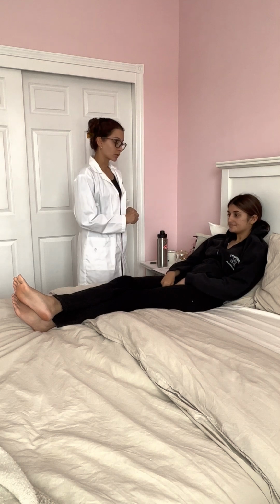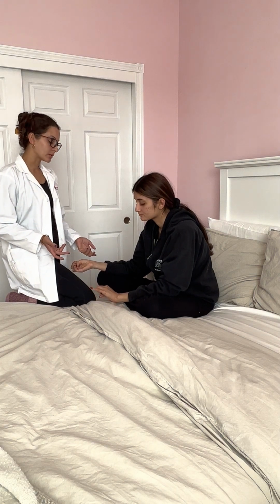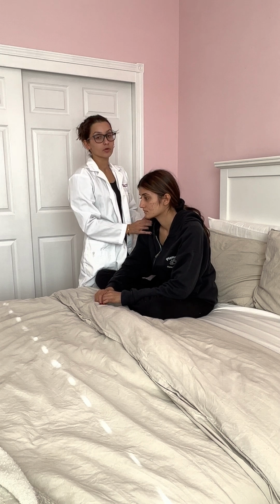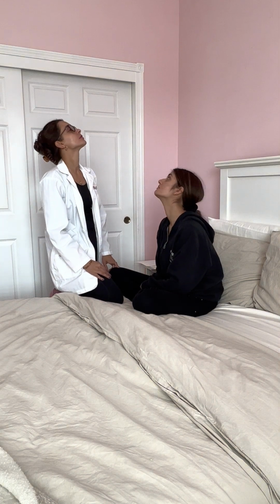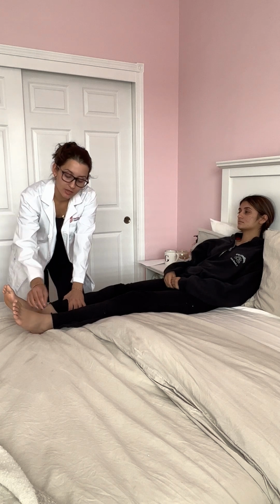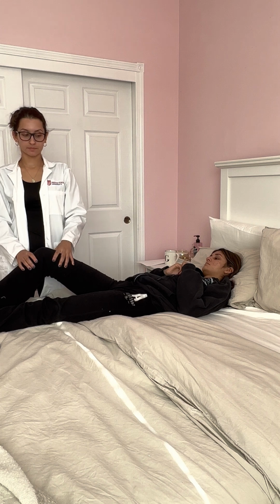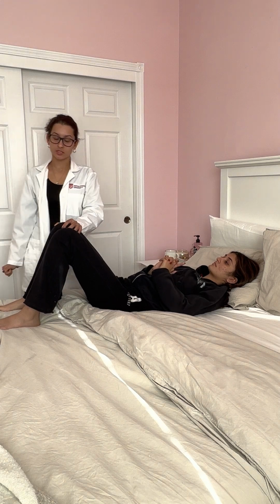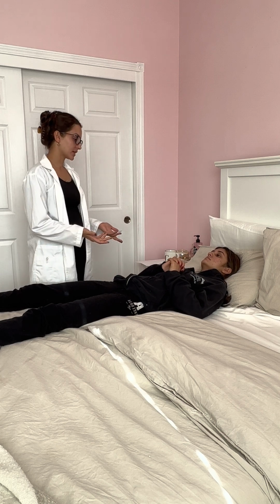Musculoskeletal Exam - MSN 572